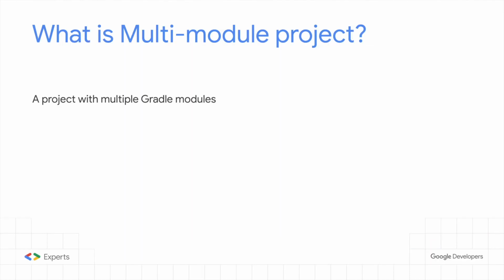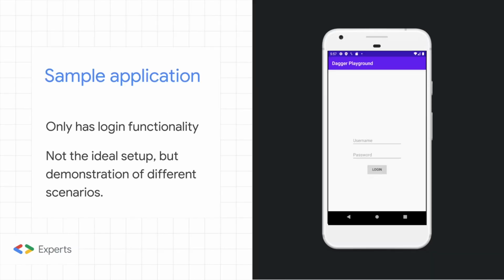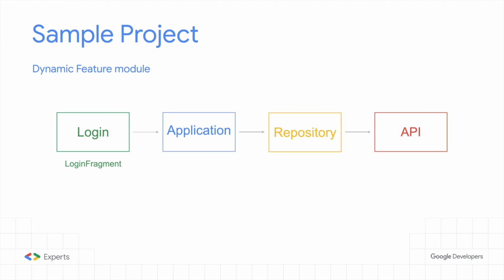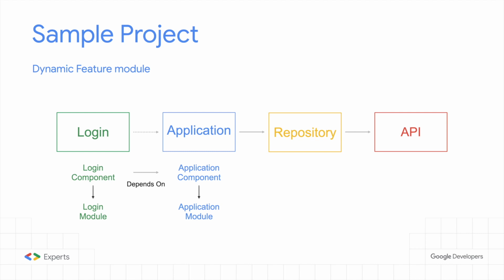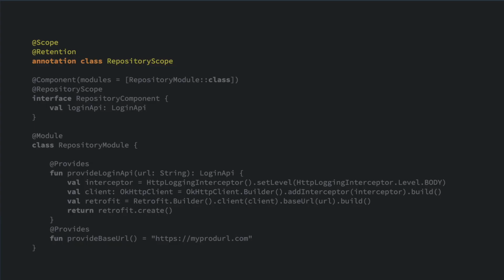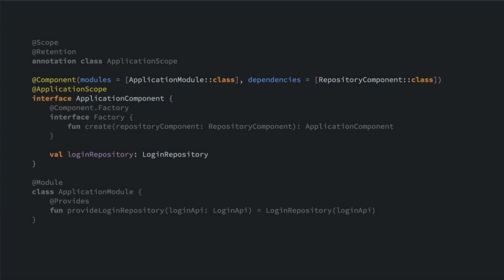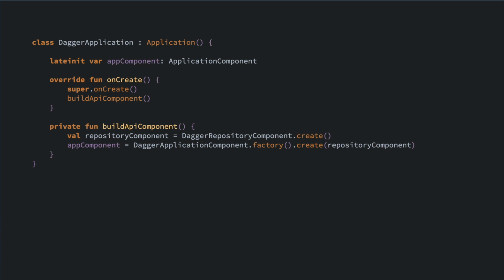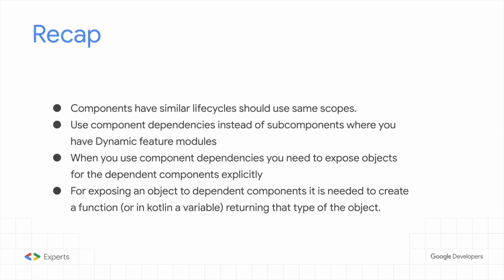Dagger in multi-module projects | Hadi Tok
Dagger in multi-module projects by Hadi Tok